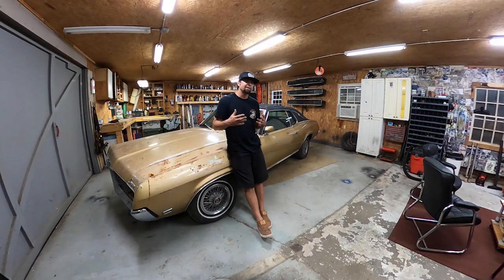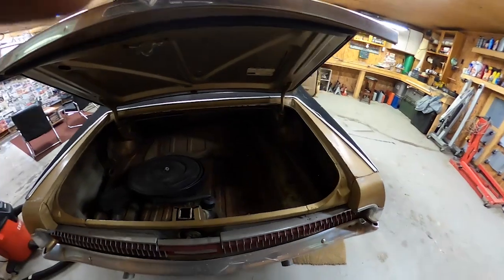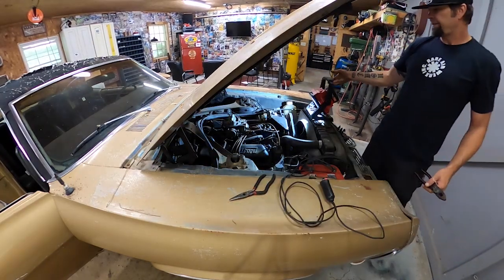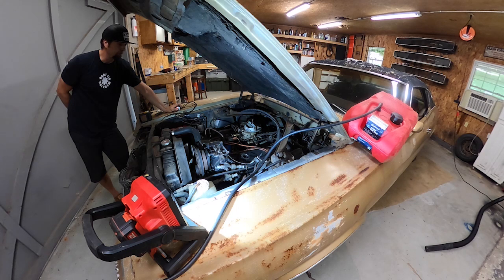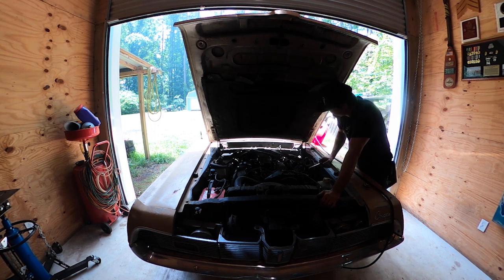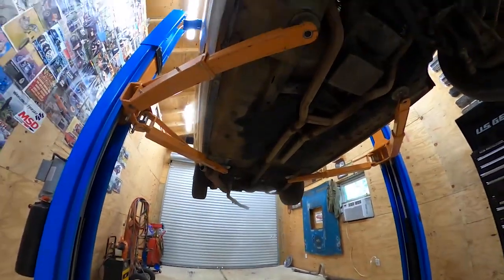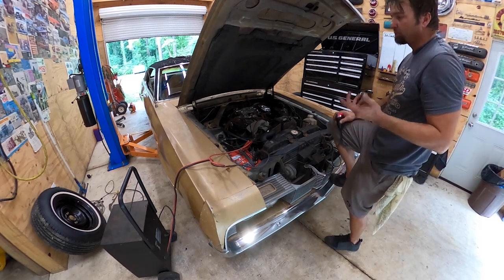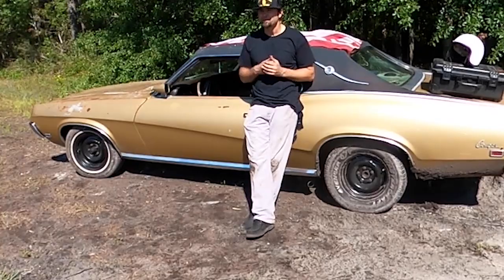This 1969 Mercury Cougar Gets Down!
Just driving home and seen this sad 1969 Mercury Cougar, I knew I had to save it. It sat in the same place we rescued the 1976 Lincoln. After it was pulled out of the warehouse it was for sale about a mile down the street from my shop. Does this car still Get Down? Does it have any fun left in it? I think it may.

Our New PBG Logo was designed by:  (Cole Phillips) Phillips8 @hotmail.com A former marine that has a passion for designing logos. Check him out!

Tools: GoPro Max
SpeedWay Aluminum Intake

Would you like to send us something?
           or
UPS /FED EX
1620 OLD CHERRY POINT RD
NEW BERN NC 28560 #3691

Poor Boys Garage...

Special Thanks: To my subscribers that love this car stuff as much as I do, and letting me show you some of the things we do around here. Rescue classic cars.